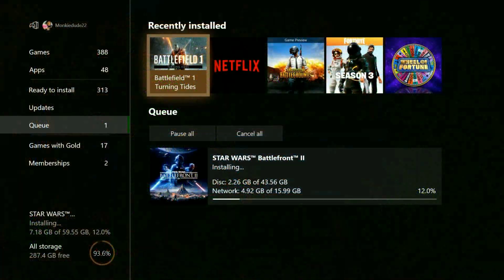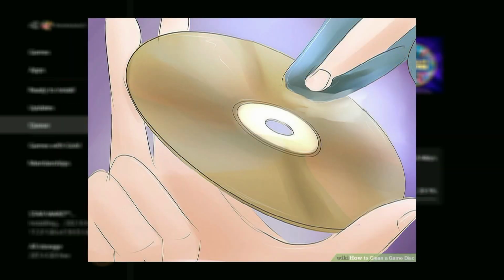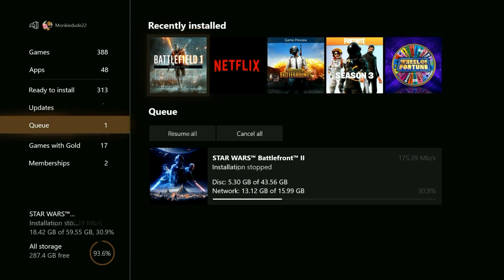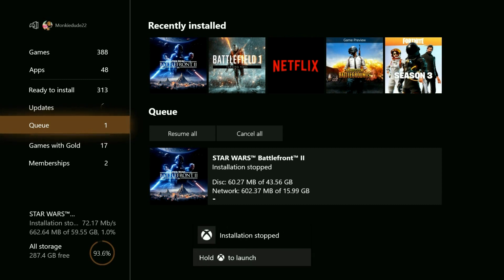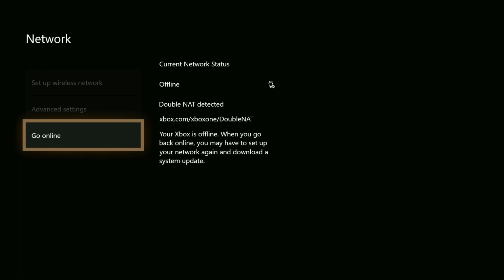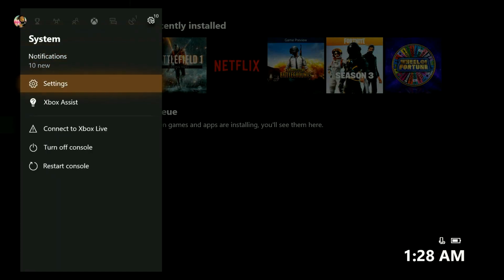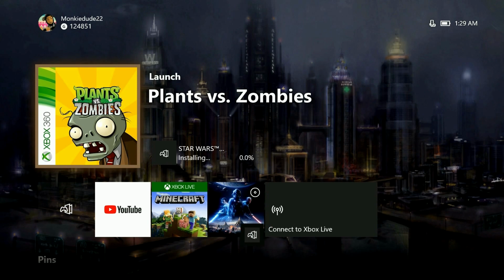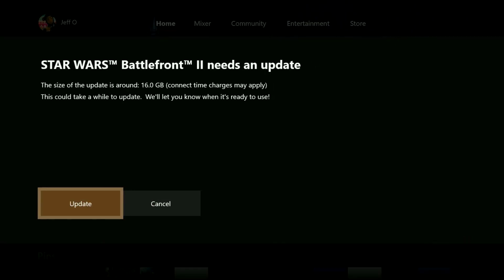How to Fix the “Install Stopped” Disc Error on Xbox One & Series X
Is your Xbox One showing the “Install Stopped” error when you try to install a game from a disc? In this step-by-step Xbox tutorial, I’ll show you how to fix the Install Stopped disc error on Xbox One and Xbox Series X, plus go over several troubleshooting steps that can help get your game installed properly using the Xbox Store.

This updated guide covers common fixes for Xbox disc installation problems, including what to check if the game install stops, where to look up Xbox error codes, and how to check Xbox network status in case a service issue is affecting the install process.

Helpful Xbox Support Links

In this video:
• How to fix Install Stopped on Xbox One
• What to do when a disc game won’t install
• Steps to troubleshoot Xbox disc install errors
• How to check Xbox service status
• How to look up Xbox error codes
• Where to get more Xbox support help